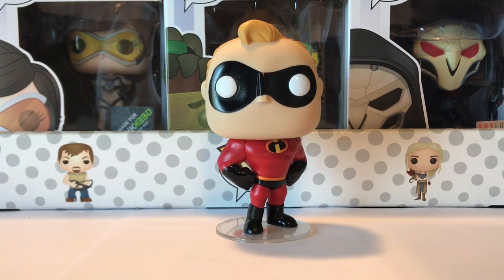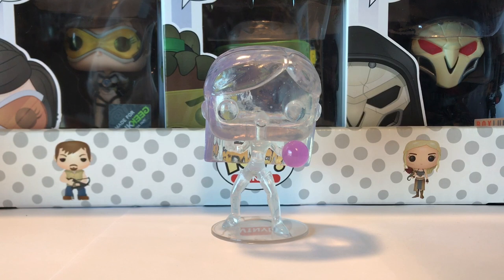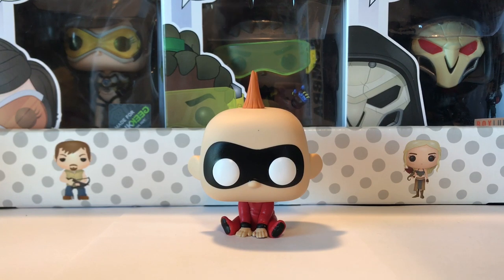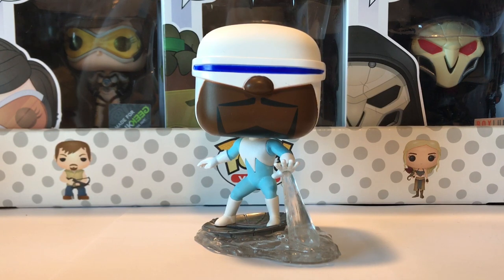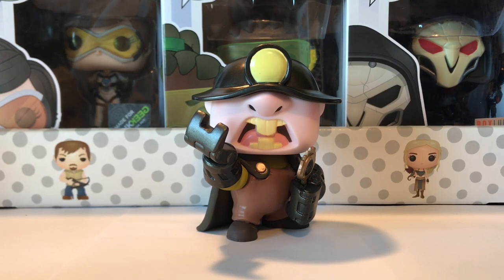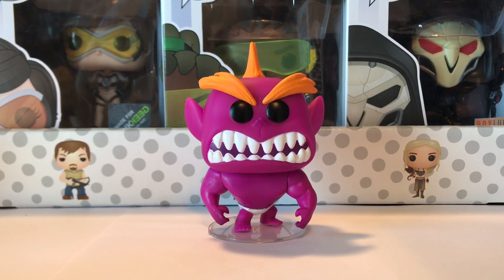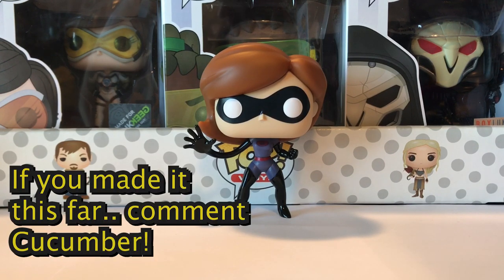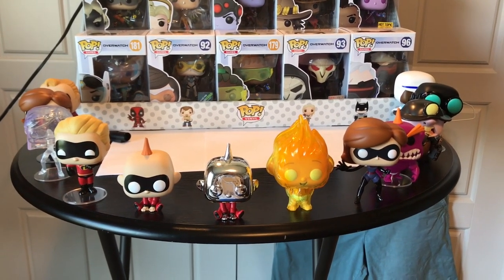Entire Set of Incredibles 2 Funko Pops!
WANT TO SEND ME SOMETHING? SEND IT HERE:

Urbandale, IA
50323